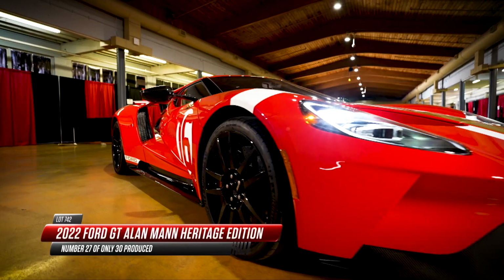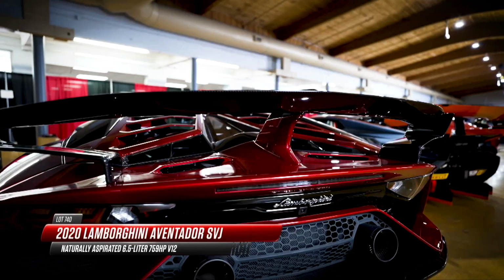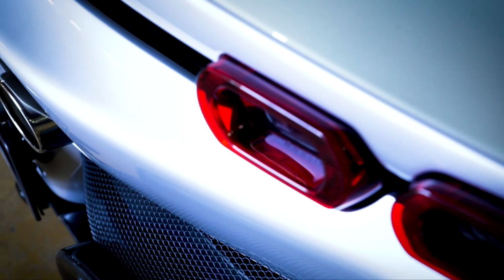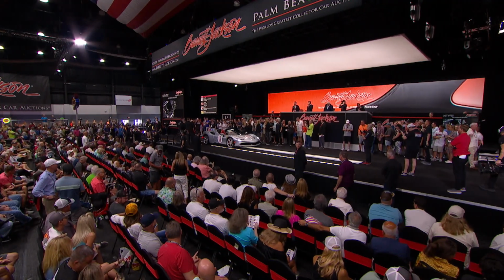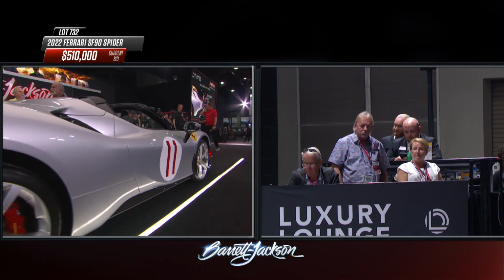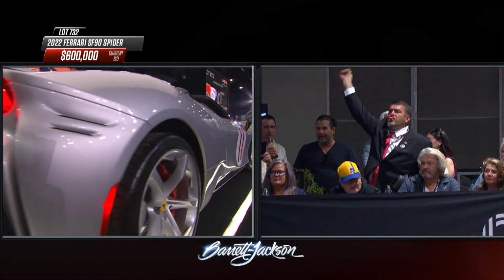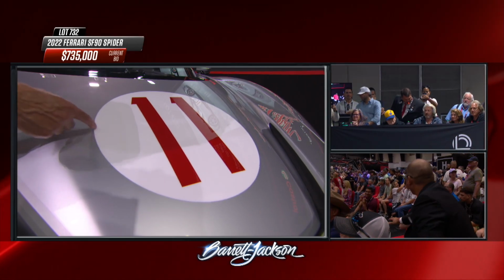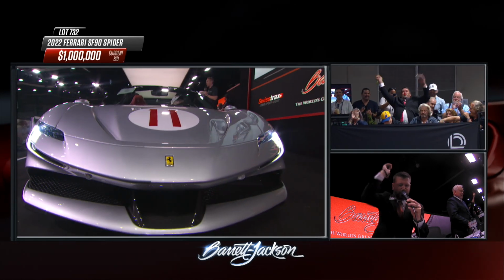Palm Beach Supercars - BARRETT-JACKSON 2024 PALM BEACH AUCTION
The 2024 Palm Beach Auction offered a lot of supercars.

See more about Lot 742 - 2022 @ford GT ALAN MANN HERITAGE EDITION